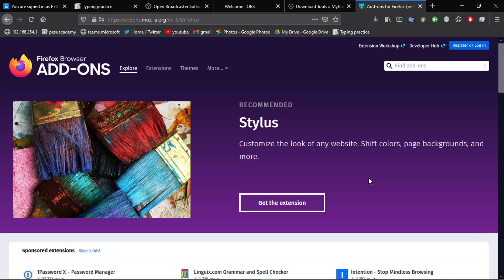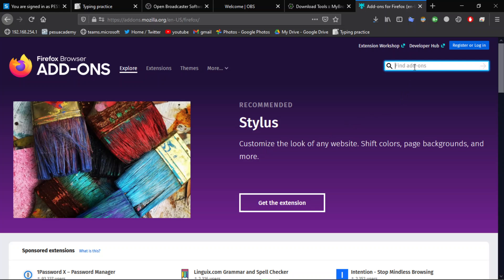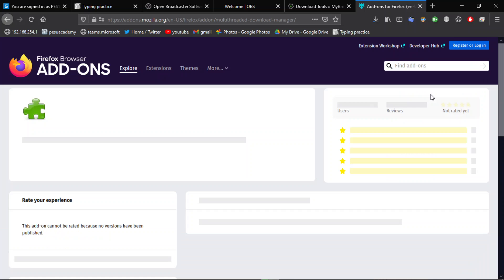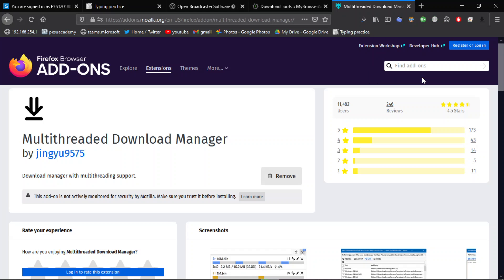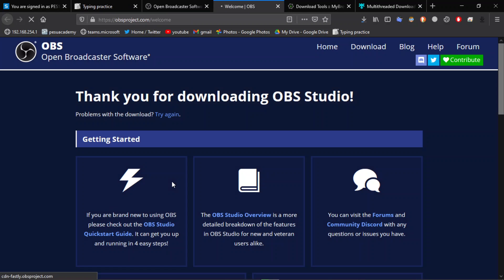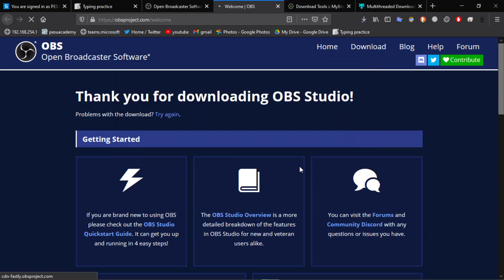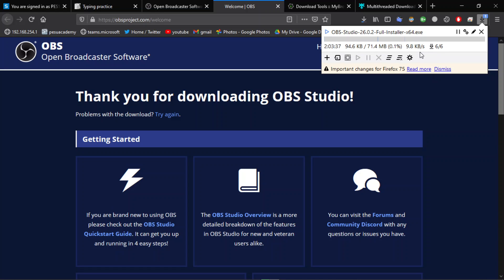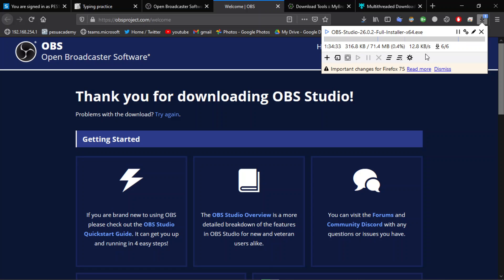How to start Multi Threaded download in Firefox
Extension name : Multi threaded Download Manager